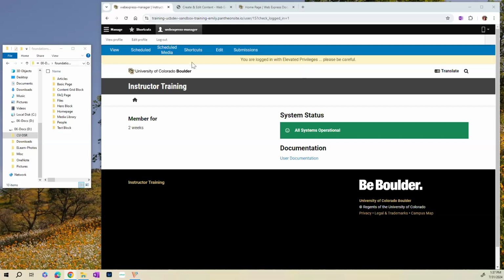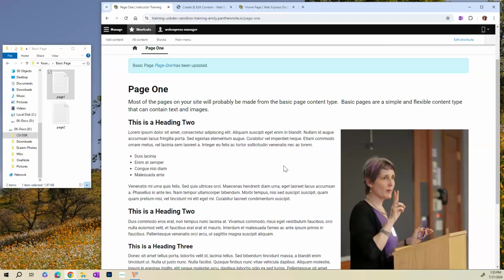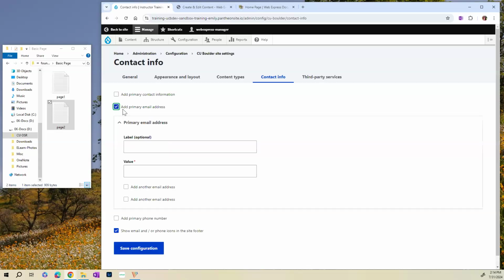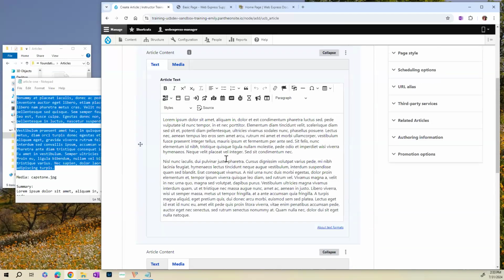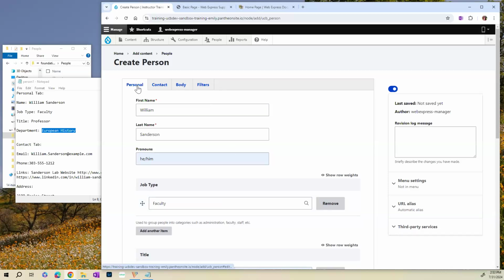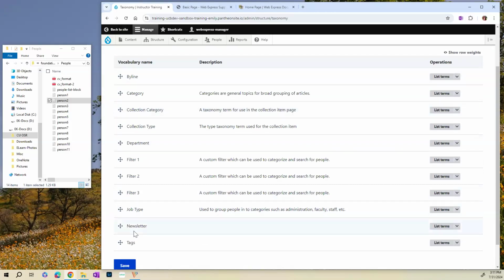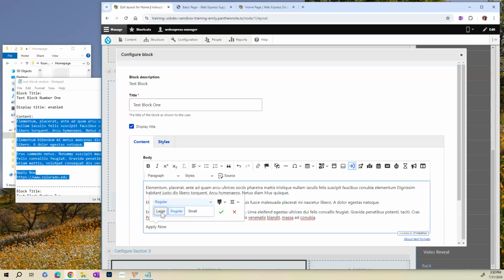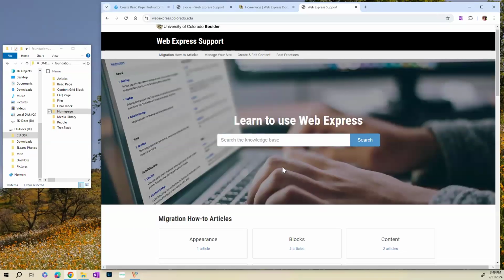Web Express Foundations Training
A recording of the Web Express Foundations training.